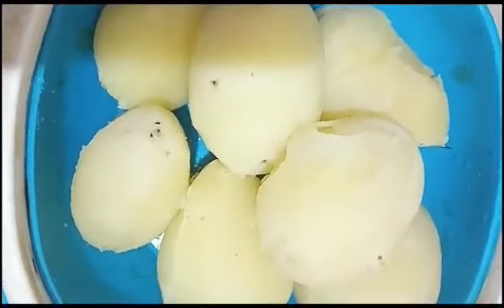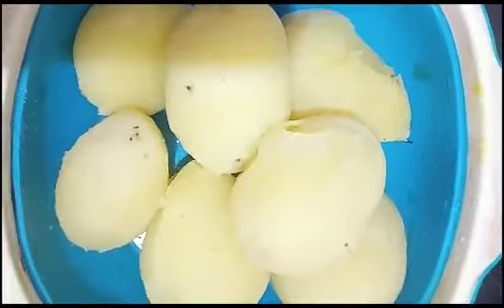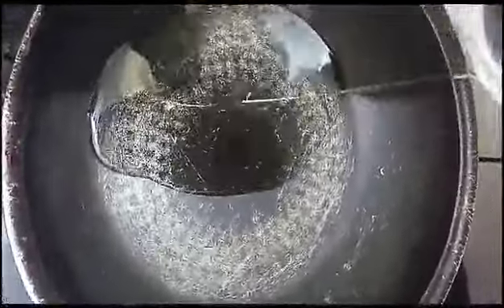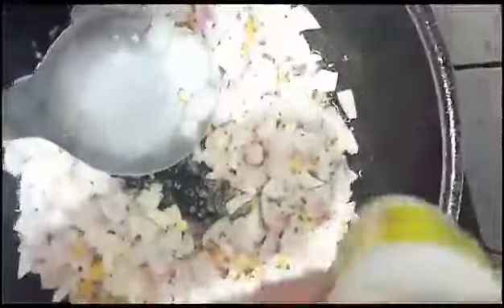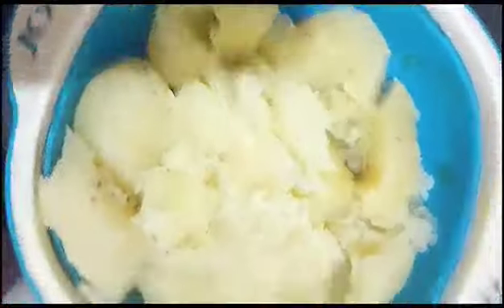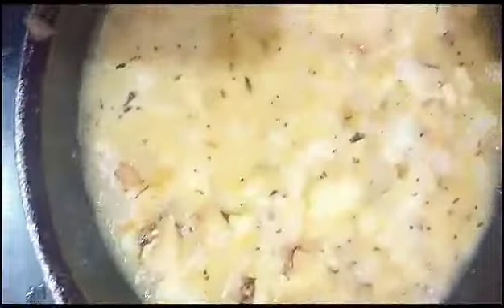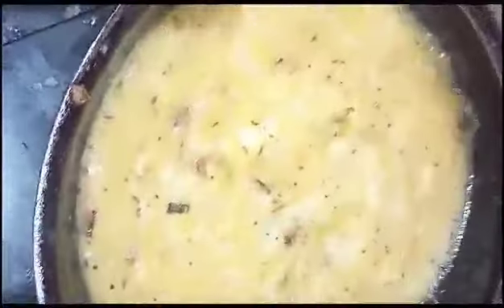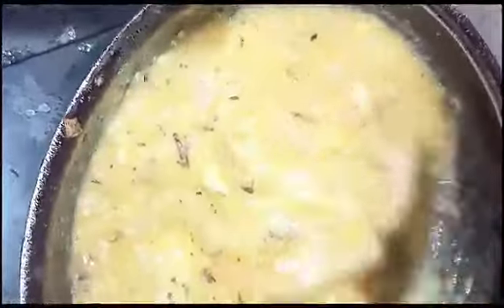Dabha Style Potato fry Baby Weight gain My baby favourite food (@Maheswari's Lifestyle)